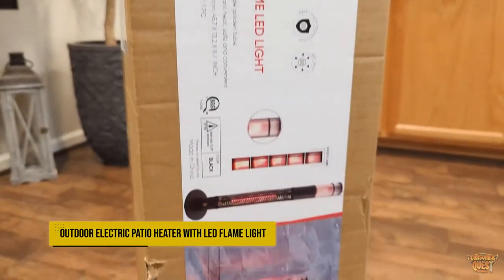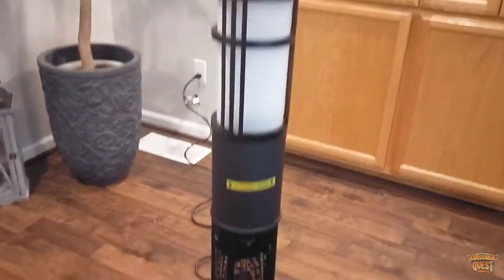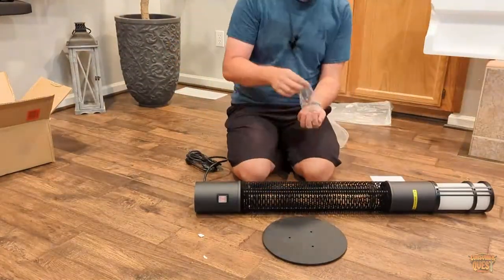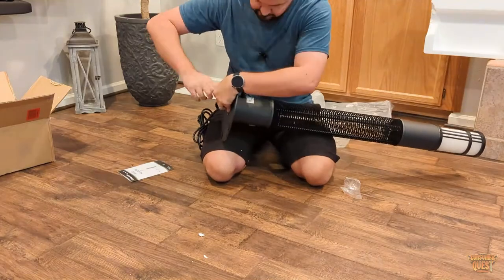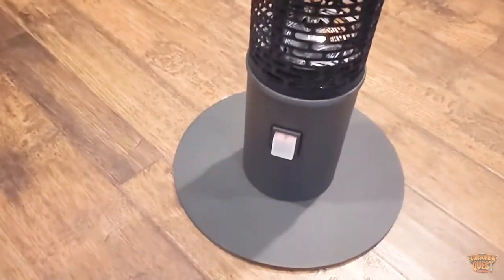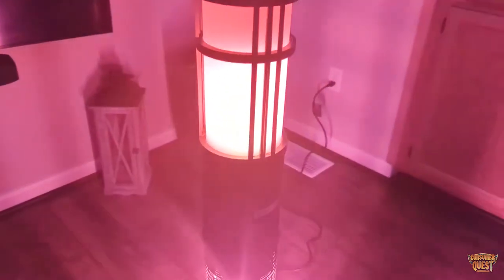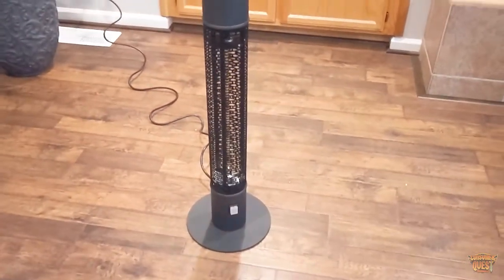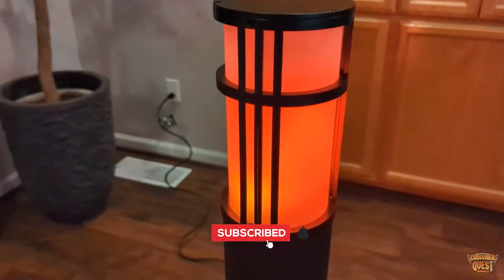Outdoor Electric Patio Heater with LED Flame Light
Star Patio Outdoor Freestanding Electric Patio Heater with LED Flame Light, Column Outdoor Heater Suitable as a Balcony Heater, Christmas Party Heater, Perfect for Outdoor Decoration, 1588-RDMF

Easy to Use: Provides instant, steady, and quiet heat. Heats up to 12 sq.ft. Minimal set-up required. 5100 BTUs.

Safe to Touch and User Friendly: Equipped with an auto shut-off for anti-tip protection. This heater is constructed with cool-touch materials and a safety anti-tip switch. Designed with a rocker switch on the bottom, (two switches) and combined with the anti-skid design of the heater base make the product user-friendly and very safe.

Thoughtfully Designed Extras: The built-in portable and fashionable LED flame light makes this heater perfect for outdoor decoration and entertaining. Golden tube technology heats efficiently with a lifespan of up to 8000 hours.

Safe and Environmentally Friendly: This free-standing heater produces no odors, chemicals, or fumes. High-quality infrared heating is hardly affected by wind.

Certified and Warrantied: IP55 certified; Weather and dust resistant for outdoor use. cSGSus Certified. Comes with a 1 Year Manufacturer’s Warranty.